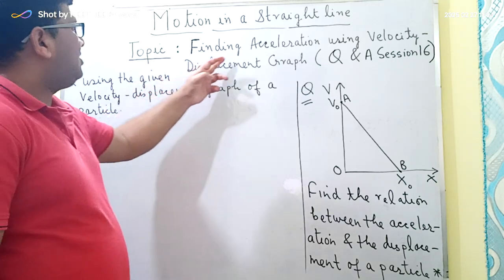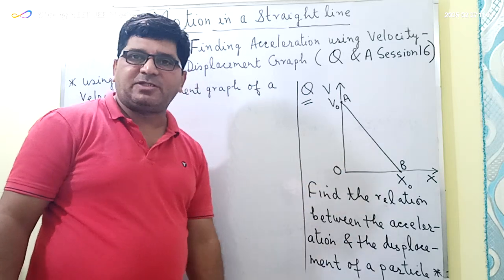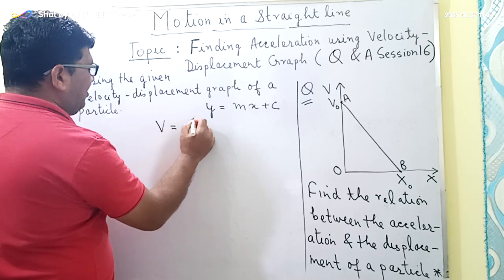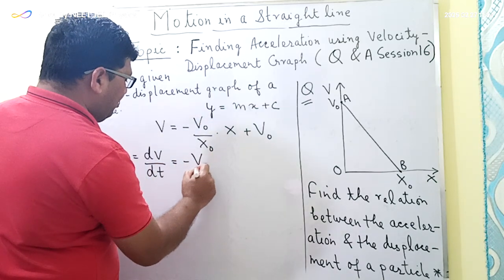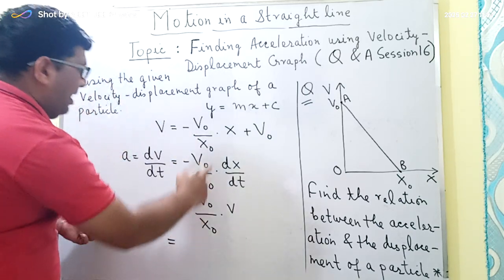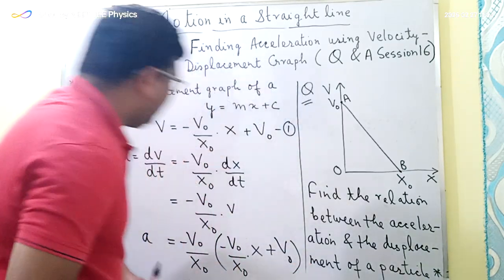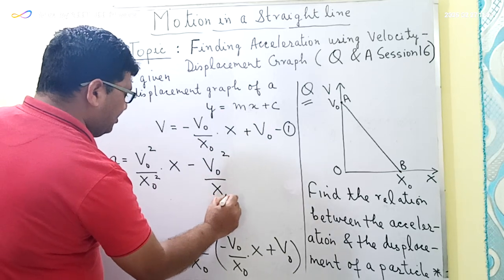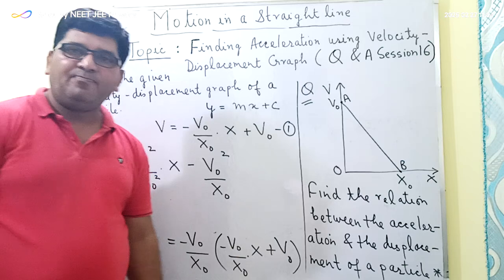Finding acceleration using Velocity - Displacement Graph ( Q and A Session 16 )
Finding acceleration using Velocity - Displacement Graph ( Q and A Session )

Method: Use Differentiation to find the relationship between Acceleration and Displacement of a Particle